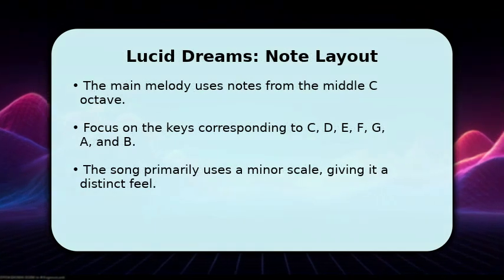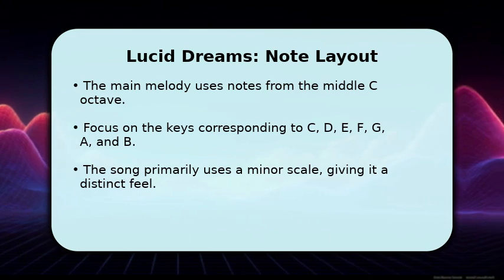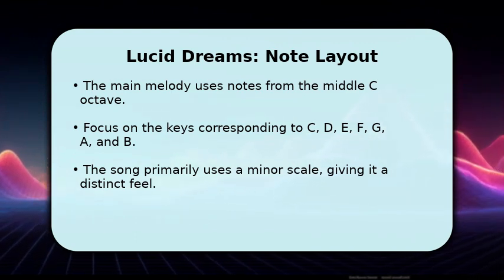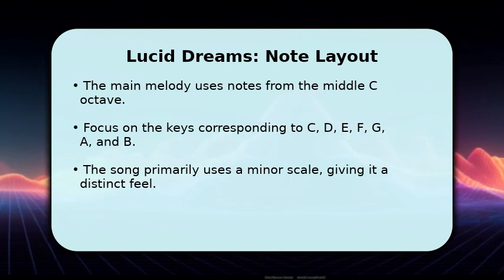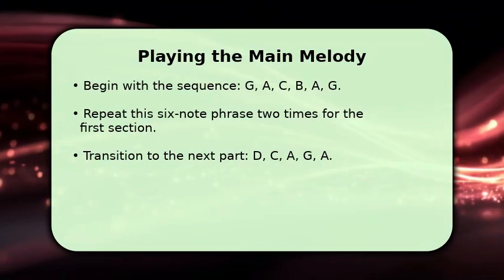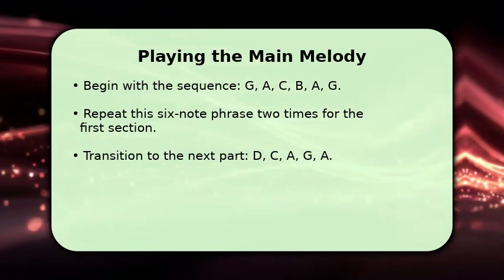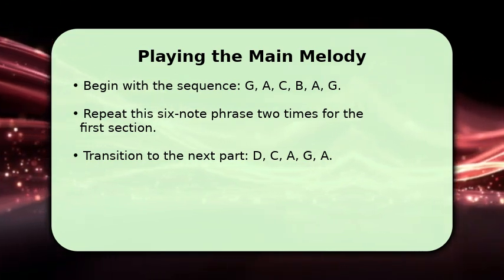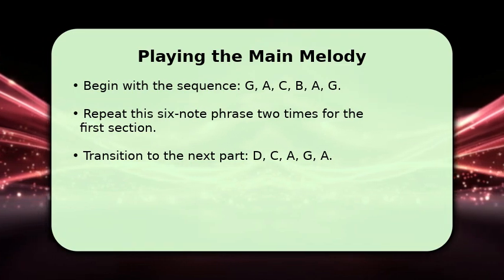How to Play Lucid Dreams on Roblox Piano - Step By Step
▸ (v) Learn how to play the popular song 'Lucid Dreams' by Juice WRLD on the piano in this step-by-step tutorial. Perfect for beginners and experienced players alike, this video will guide you through the chords and melody of the song. Whether you're a Roblox player or just a music lover, this tutorial is for you.

Roblox Piano Tutorial, Lucid Dreams Song, How to Play Lucid Dreams on Piano, Roblox Music Lessons, Piano Chords for Beginners, Lucid Dreams Roblox, Roblox Piano Tutorials, Easy Piano Songs, Roblox Music Games